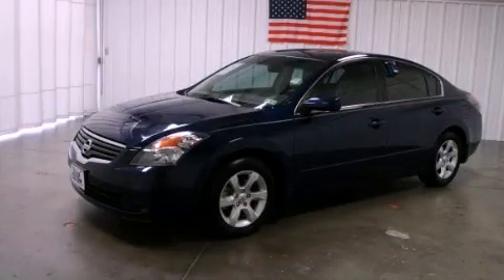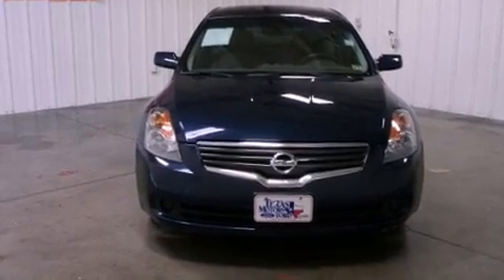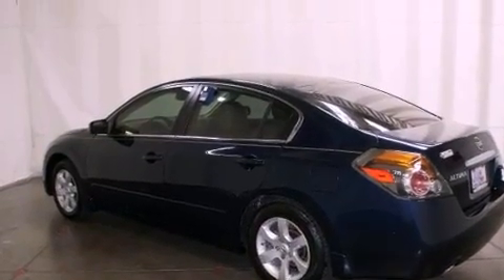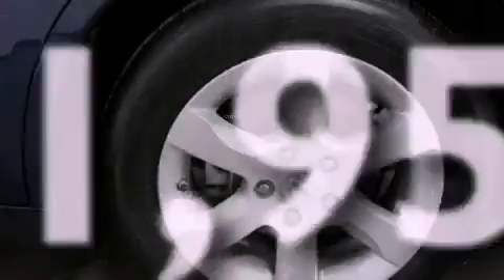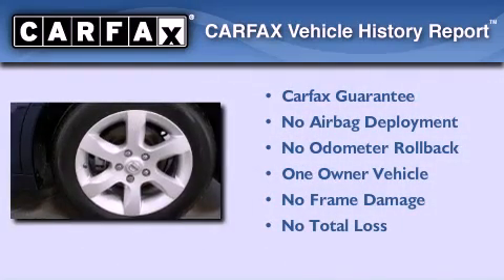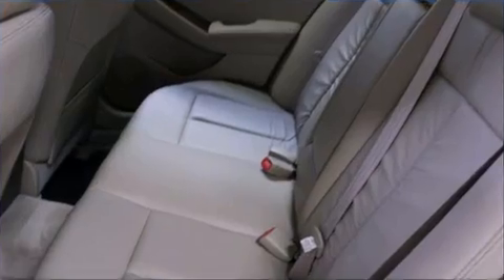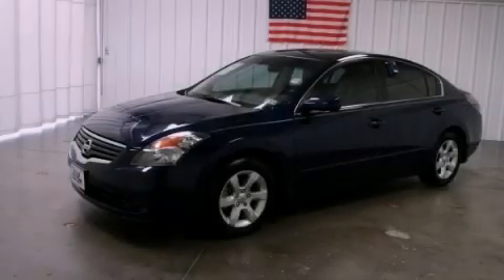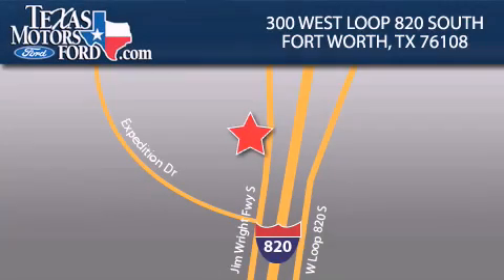2009 Altima Fort Worth TX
Year : 2009
 Make :
 Model : Altima
 Engine : Gas I4 2.5L/
 Trans . : Variable
 Exterior : Navy Blue Metallic
 Miles : 61,955
 Interior : Blonde

 300 West Loop 820 South

 2009       Altima Fort Worth TX